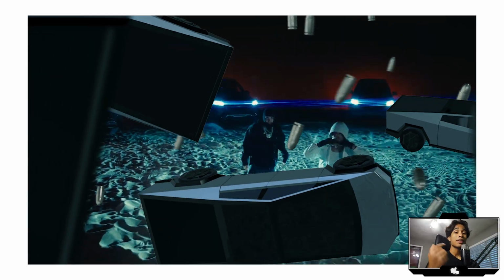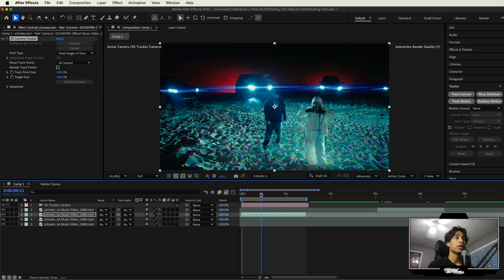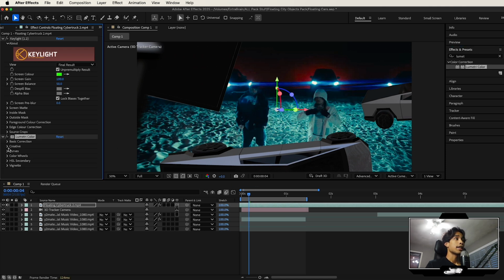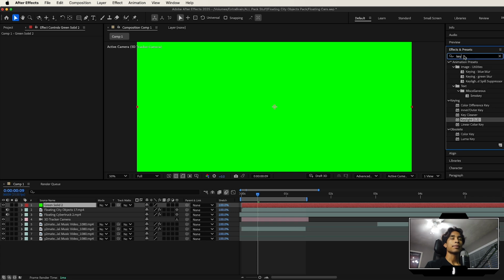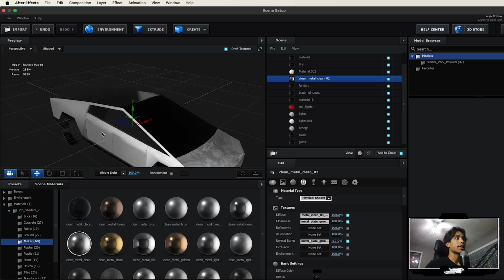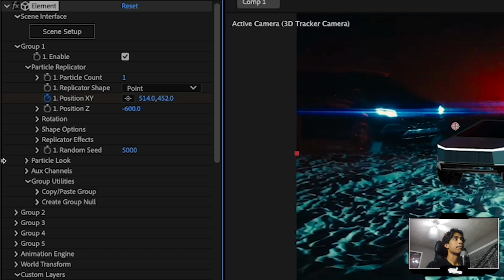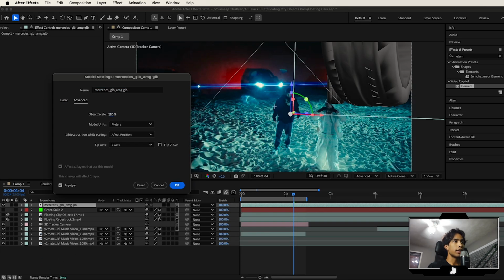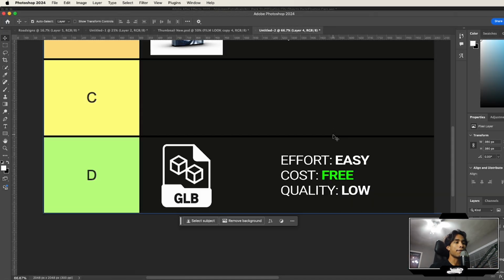How to Create 3D Floating Cars/Objects VFX| After Effects Tutorial